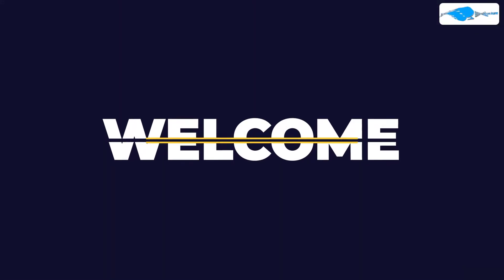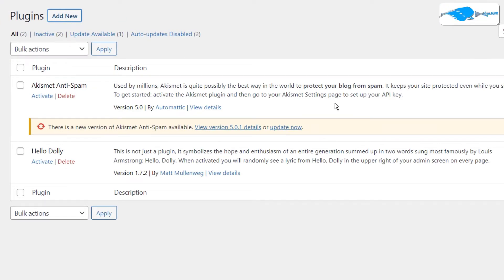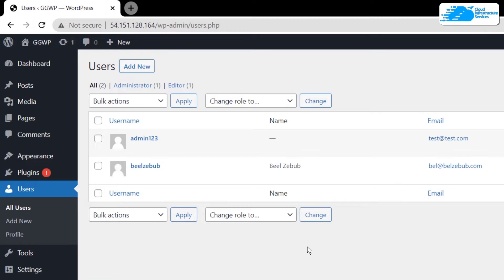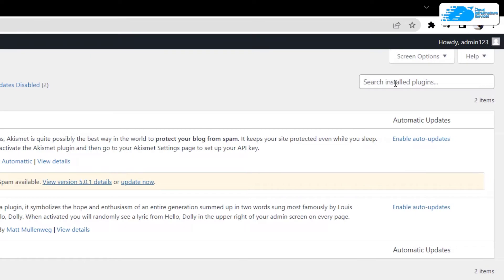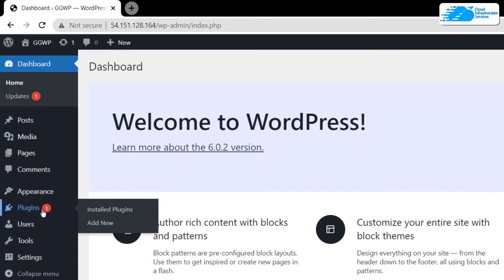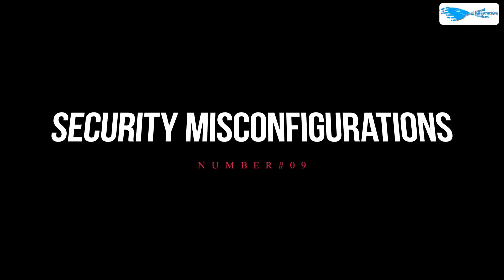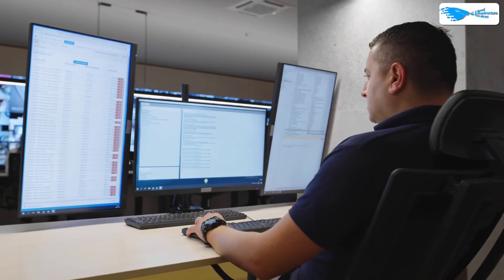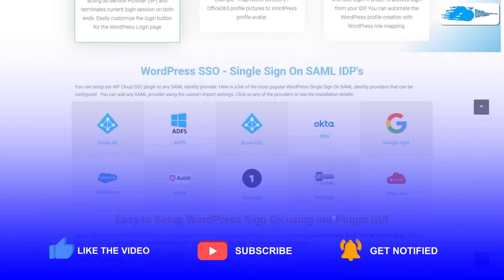How to Perform a WordPress Security Audit (Step by Step Checklist)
How to Perform a WordPress Security Audit (Step by Step Checklist): Detecting vulnerabilities in your website is the very first step of taking security measures. Often, the culprits for WordPress vulnerabilities are unsafe plugins, outdated versions, missing security patches and so on.

By 2021, there were over a whopping 455 million websites that use WordPress on the Internet. In other words, WordPress powers over ⅓rd of the web! Impressive, isn’t it?

This video will guide you on how to Perform Security Audit on WordPress.

⏰Timestamps⏰
00:00 Intro WordPress Security Audit
00:22 Software Updates
01:07 Check the WordPress Security Plugin
02:05 Keep an eye on WordPress User accounts
03:00 Website Analytics
03:24 Check WordPress Backup Plugin
03:49 Site Access based on WordPress Roles
04:22 Remove useless plugins
05:09 Broken authentication
05:35 Security Misconfigurations
05:58 Evaluate your Hosting Provider
06:16 FTP access
06:39 Extra security
07:02 Use WordPress WP Cloud SSO Security Plugin
07:37 Outro WordPress Security Audit